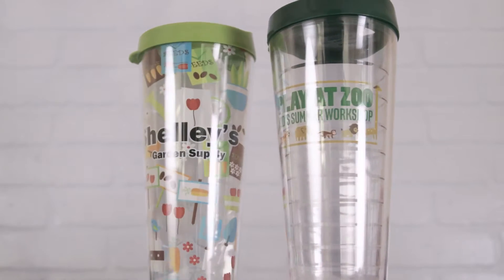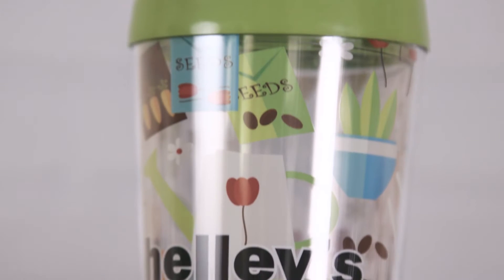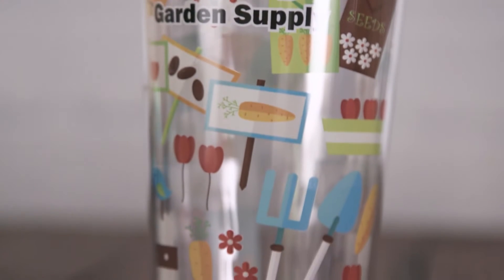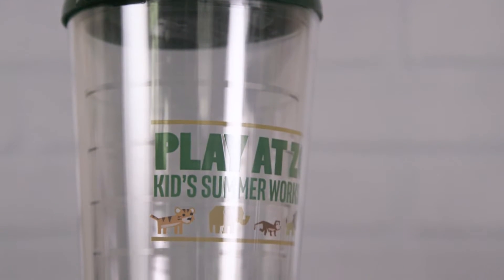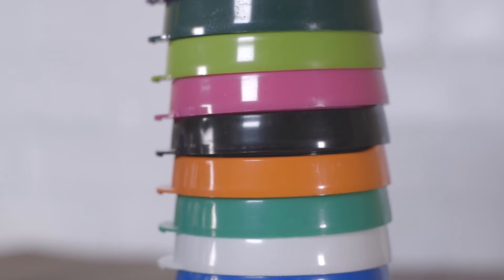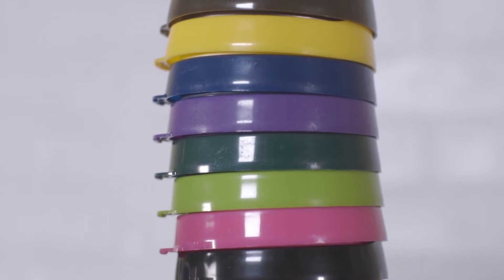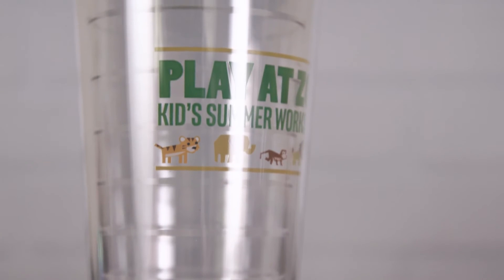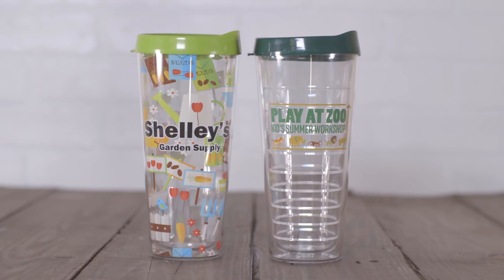#5902 Tritan™ 22 Oz. Tumblers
-Durable Tritan™ Material
-Decoration Is Inserted Between The Clear Double Walls Of The Tumbler Then Ultrasonically Sealed To Provide Double Wall Insulation
-Freezer Safe